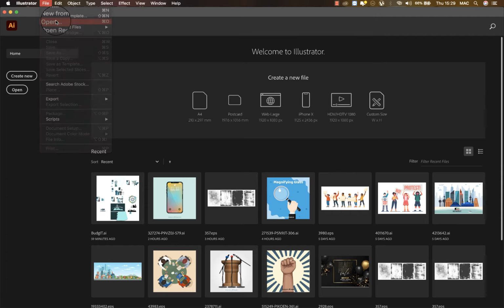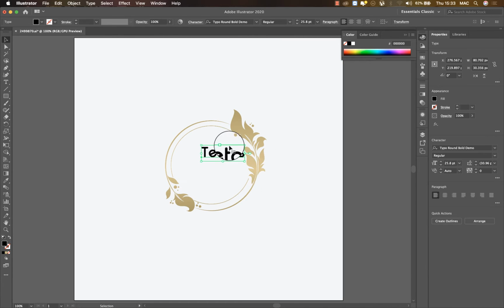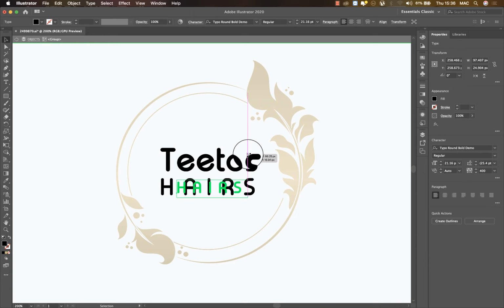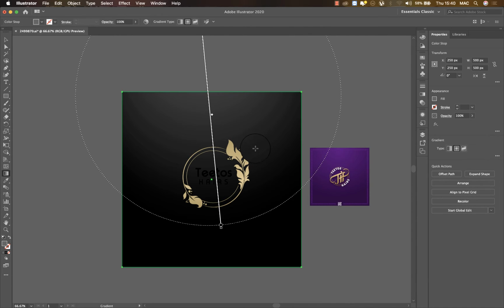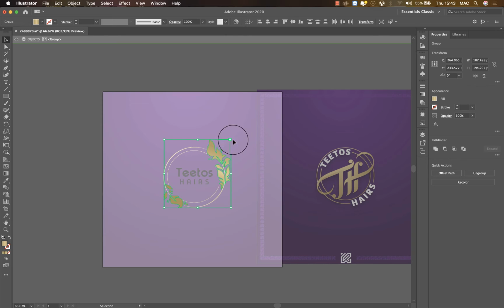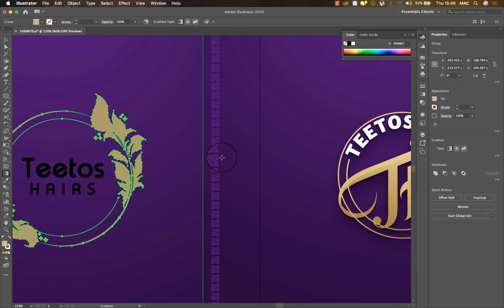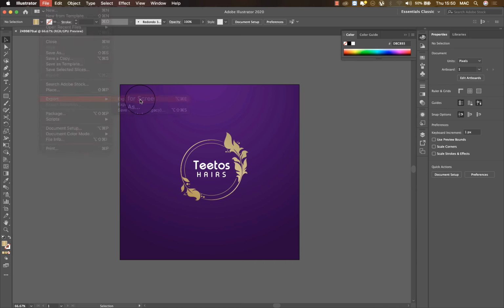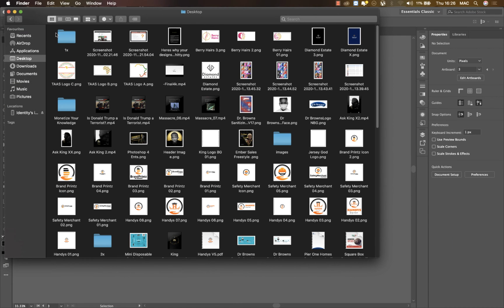Teetos Logo | Illustrator Tutorial